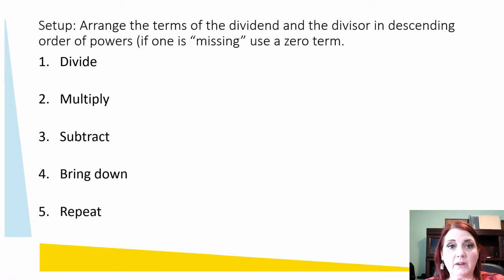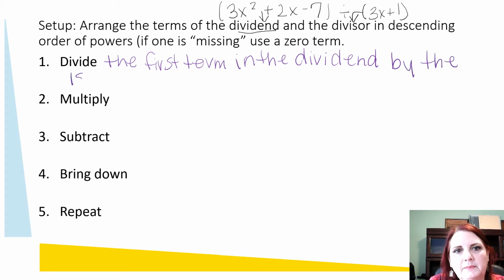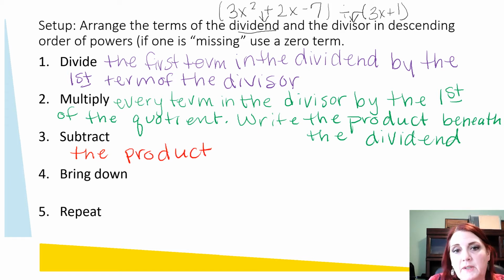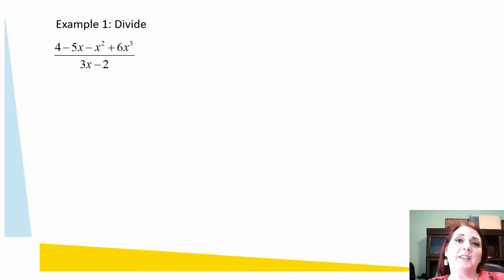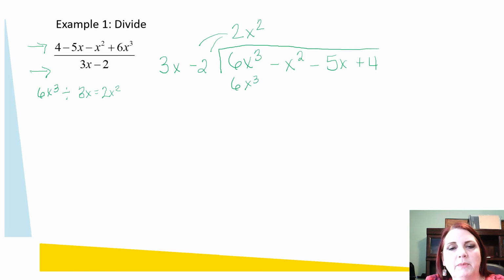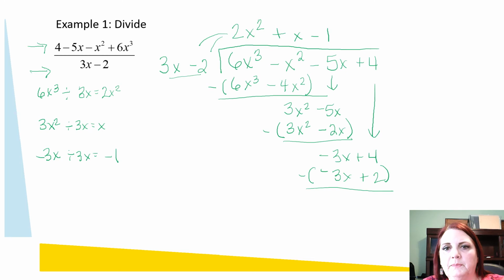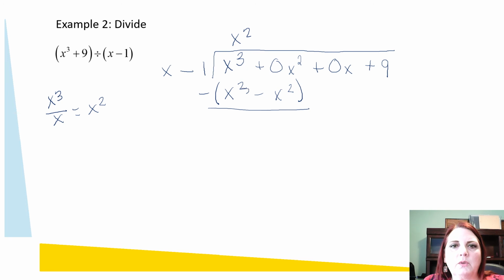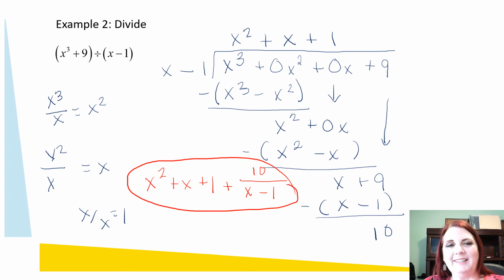AF 3 3A Dividing Polynomials Long Division